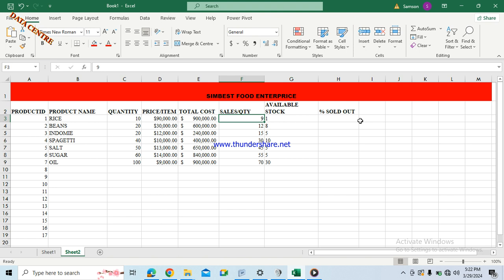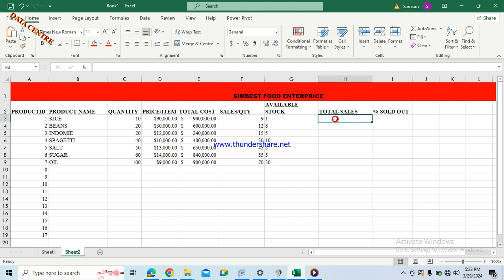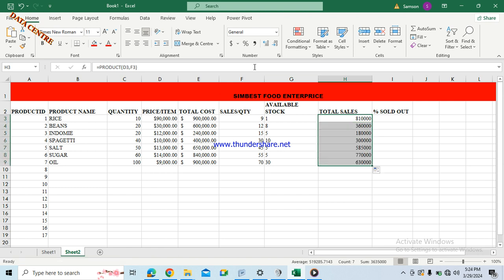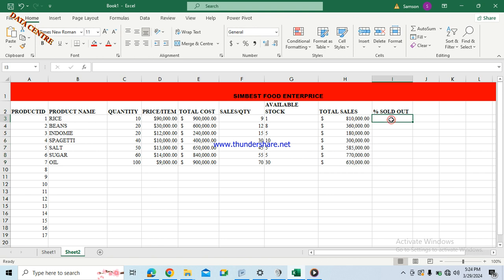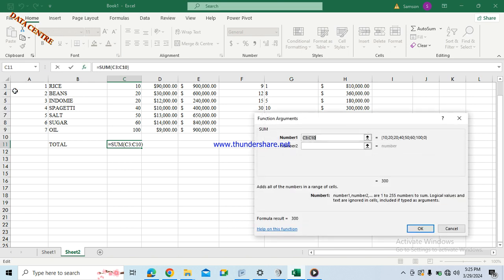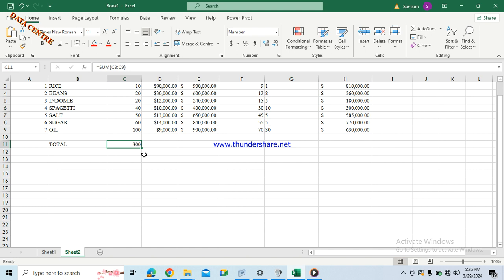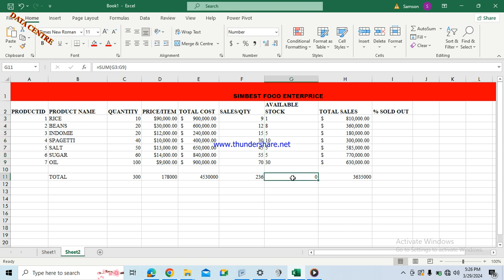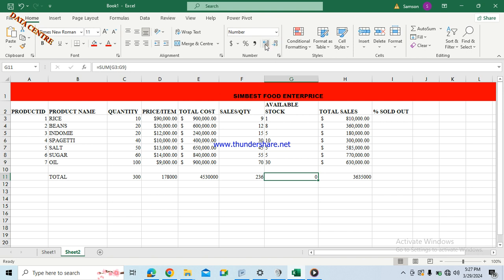DATA ENTRY 3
Data analysis using ms-excel